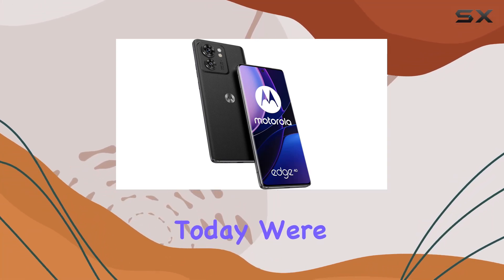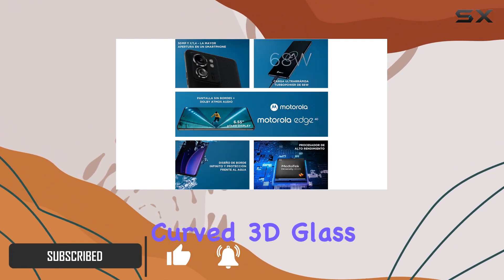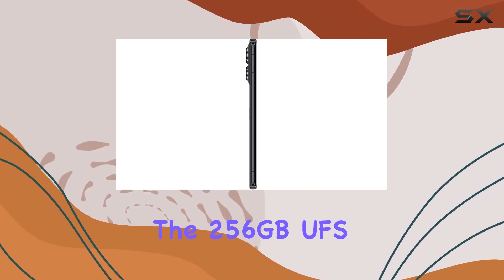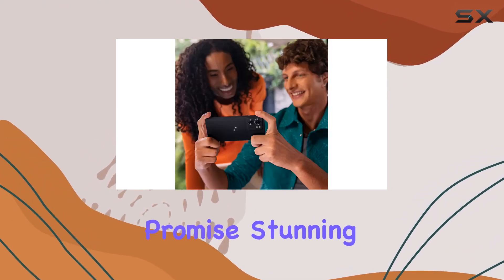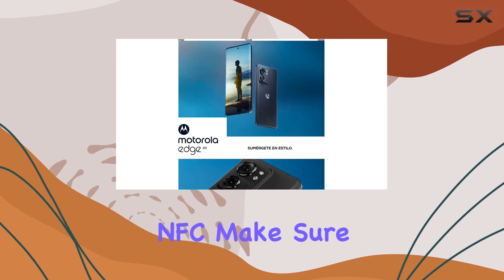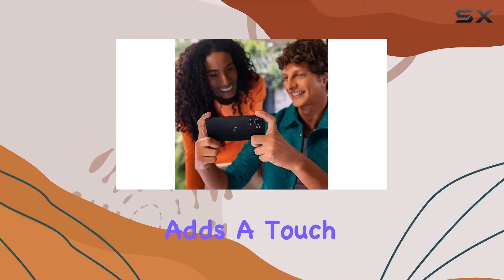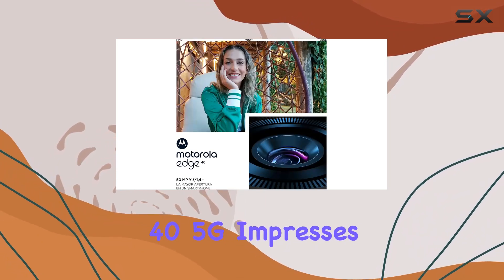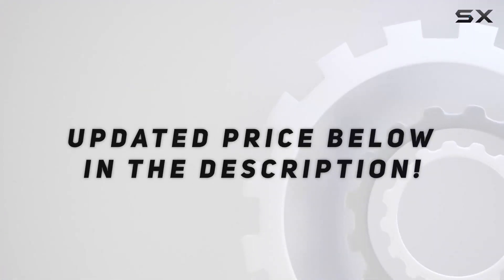Motorola Edge 40 5G Review: Unveiling the Curves and Power!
0:00 Intro
0:06 Review

Things that we mentioned in this video:
Motorola Edge 40 5G : B0C2QTMJF4